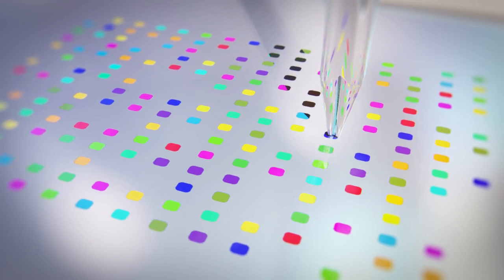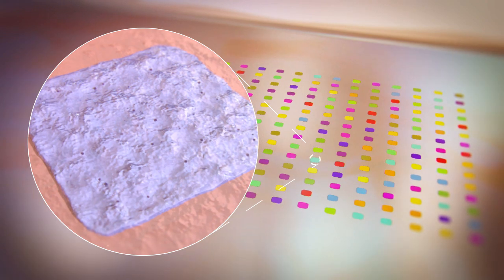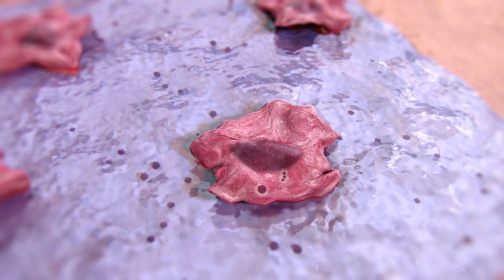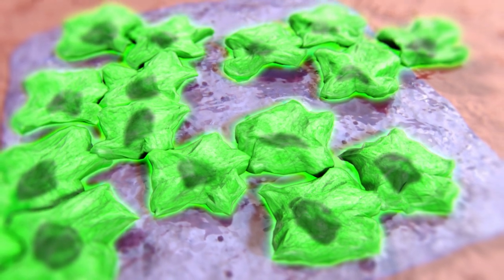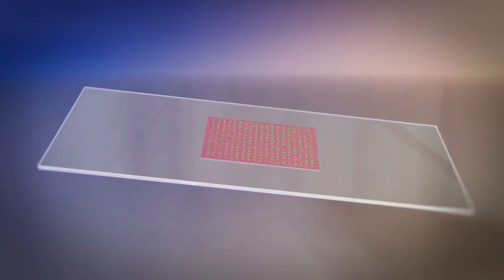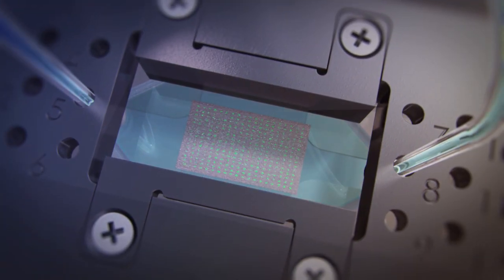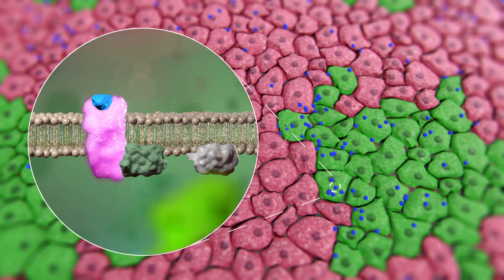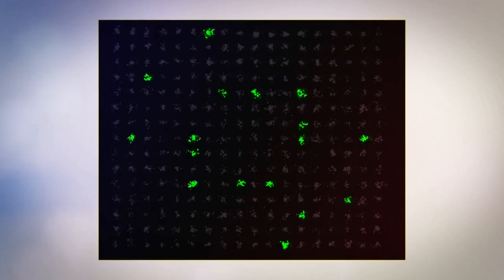Receptomics: human sensations on a chip | Technology Animation | Science Animation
Researchers of Wageningen University & Research have published their work regarding receptomics in the special issue of MDPI Open Access Journals: Microfluidic Sensors. Our work was used both in an illustration and as a supplementary video to explain the concept and application.

CONTENT
00:00 Receptomics Chip Development
01:35 Microfluidic Device Setup
02:27 Flouresent Response Patterns